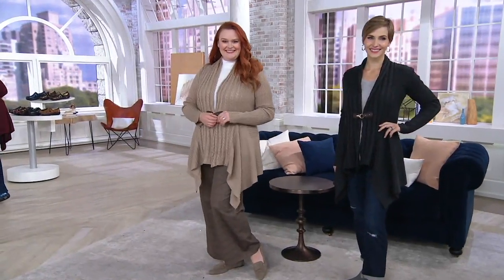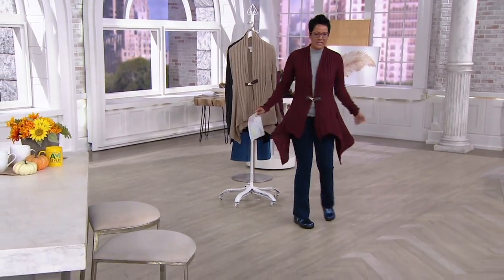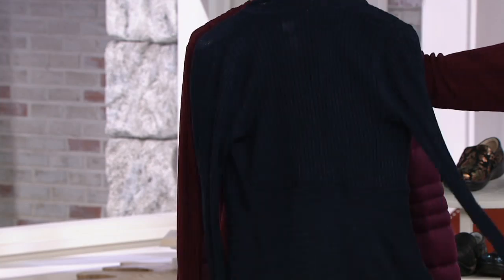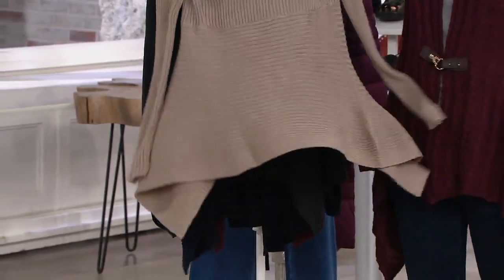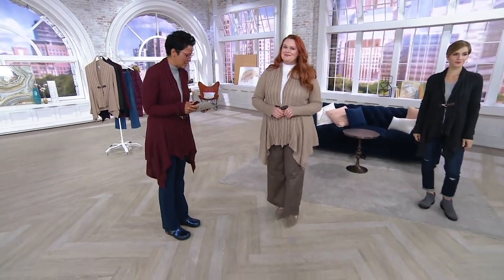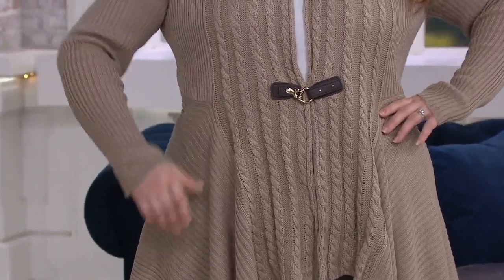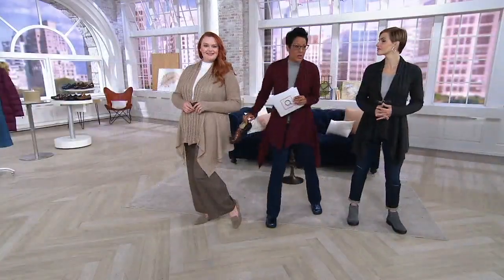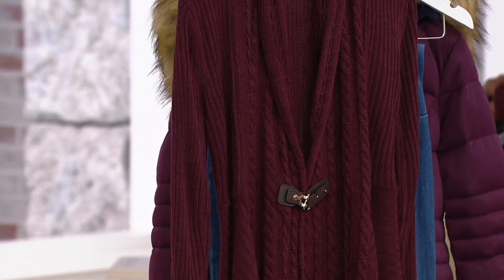Denim & Co. Cable Knit Long-Sleeve Cardigan with Buckle Closure on QVC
Denim & Co. Cable Knit Long-Sleeve Cardigan with Buckle Closure

In a sea of sweaters, this shark-bite cardigan stands out.  It's a piece you'll want to pair with jeans, leggings, or a pencil skirt. From Denim & Co.&reg; Fashions.